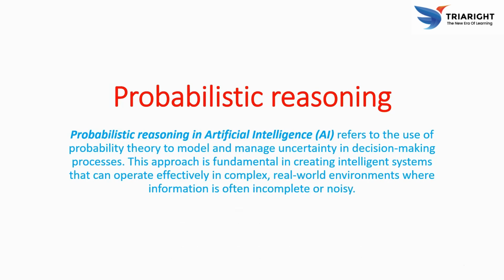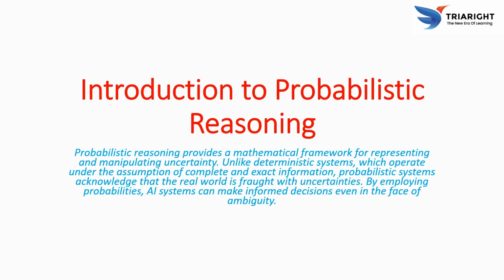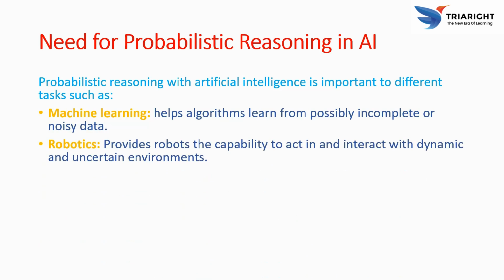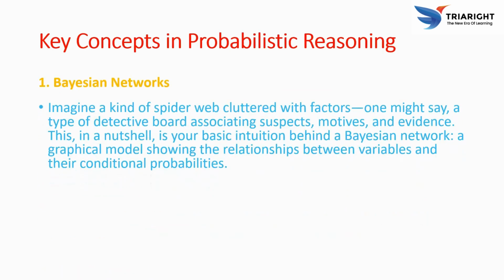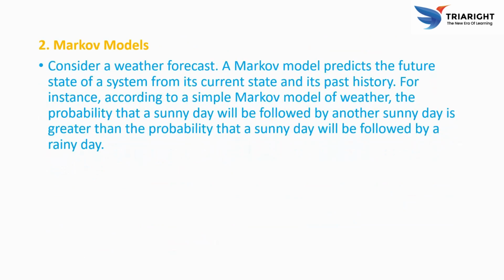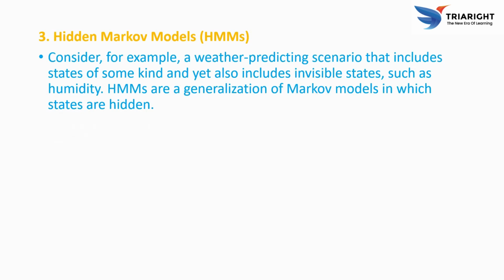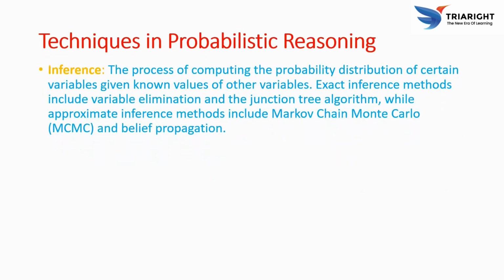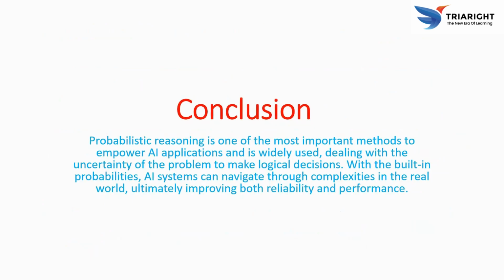Probabilistic Reasoning in AI | Uncertainty in Artificial Intelligence | AI & ML – Chapter 23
In this session, we explore Probabilistic Reasoning in Artificial Intelligence, which helps machines deal with uncertainty and make better decisions.

You’ll learn:

Why uncertainty exists in AI systems

Basics of probability, conditional probability, and joint probability

How Bayesian Networks model reasoning under uncertainty

Examples of probabilistic inference

Real-world applications in prediction, diagnosis, and decision-making

By the end of this lesson, you’ll understand how AI systems apply probability to reason intelligently in uncertain environments.